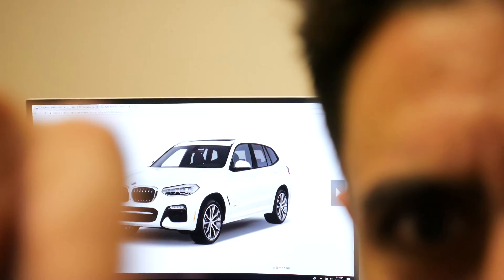NEW BMW X3 Negotiation Tips. (Lease Deals, Invoice Price, Factory Orders) (MA Car Broker)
In this video I discuss what to expect when negotiating a New BMW X3.